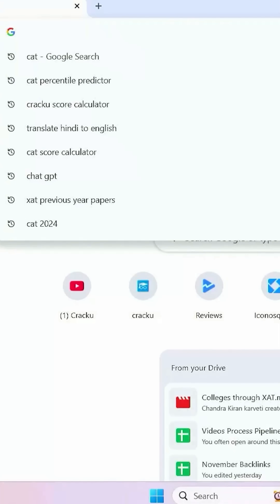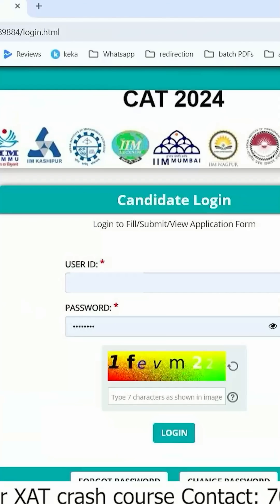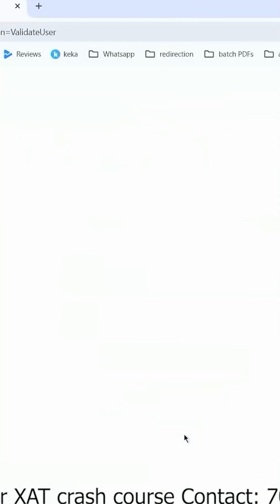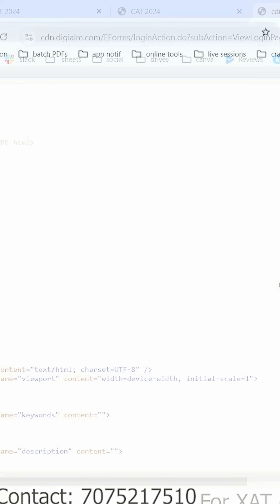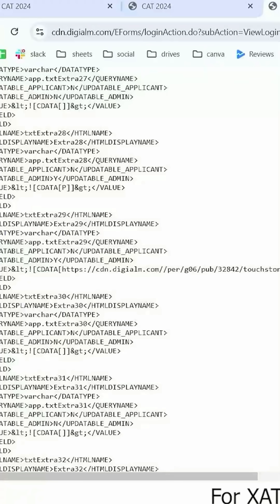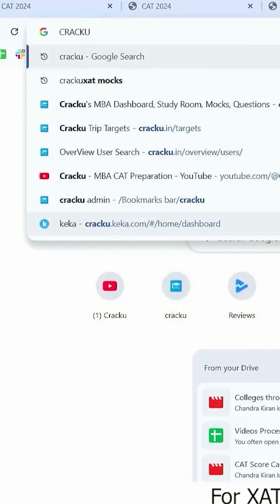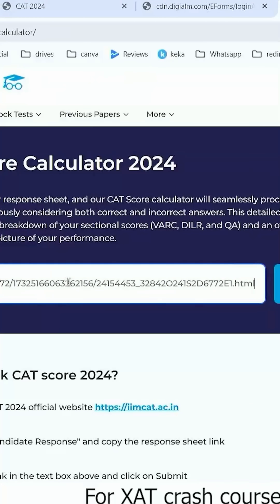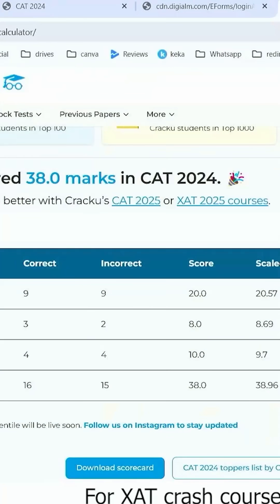How To Download CAT 2024 Response sheet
2. login using your credentials.
3. Press Ctrl + u
4. Reload Press ctrl+f
5. Search digialm
6. Select the searched link from "https...to .html"
7. Copy and paste on new tab